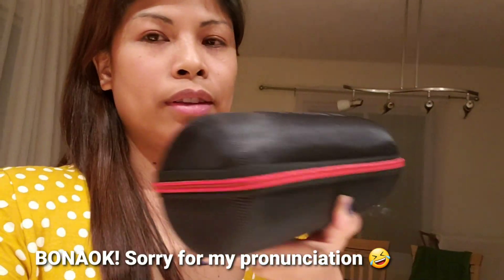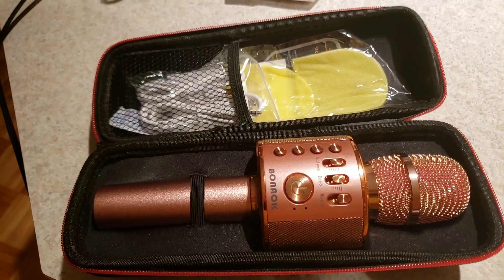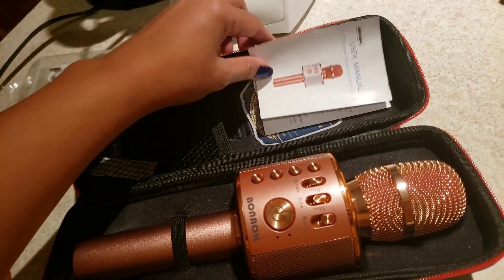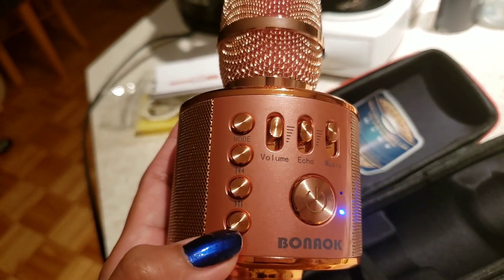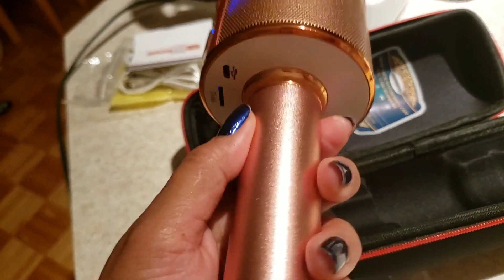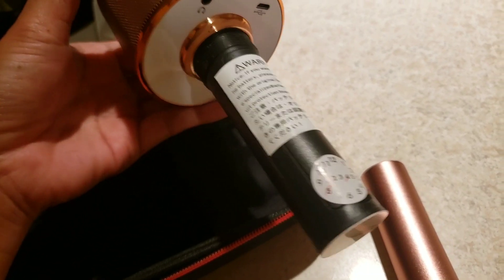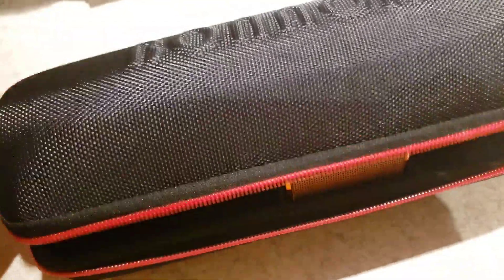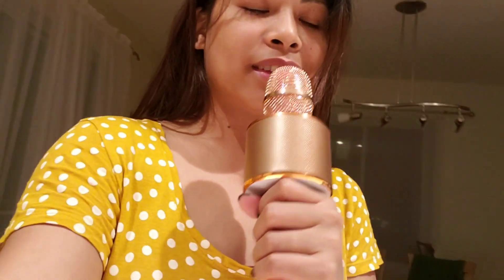BONAOK Mic 2020| ROSEGOLD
Bonaok portable microphone from Amazon.